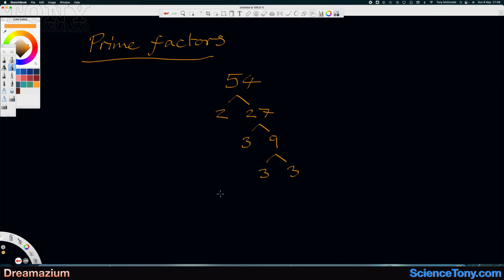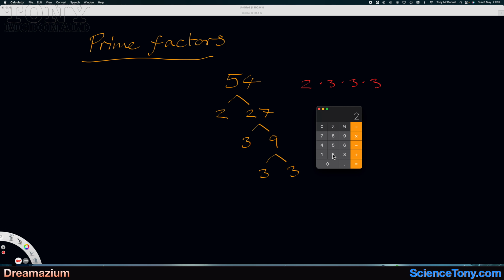Basic Maths: Prime Factors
Prime factorisation is basic GCSE mathematics.

// Social media———